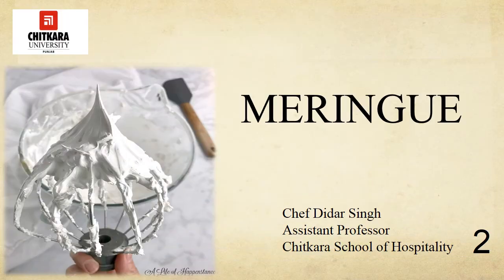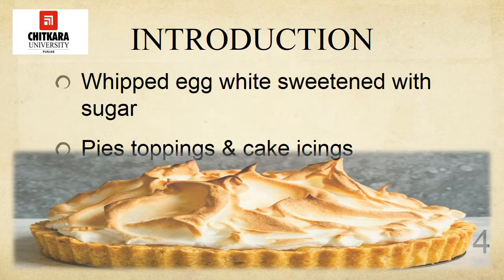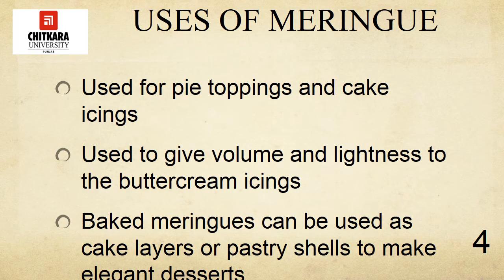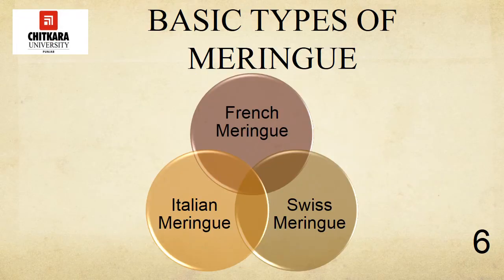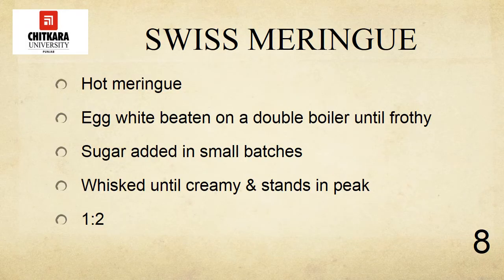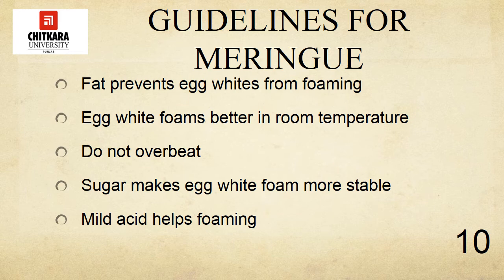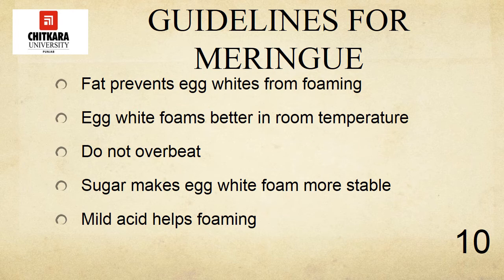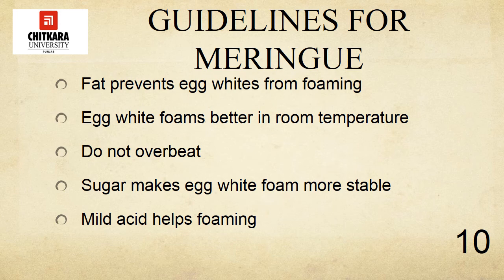Meringue - Manufacturing process and Various types of meringue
Definition/ Introduction to Meringue, Meringue Production Process and Various types of Meringue.